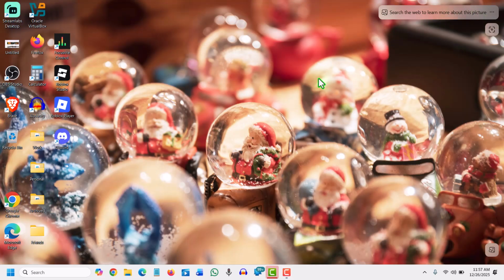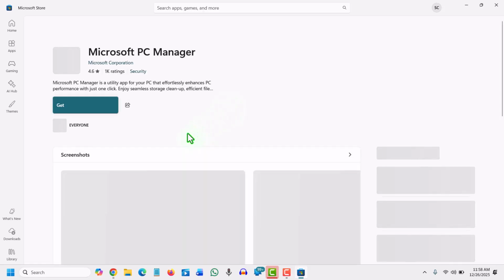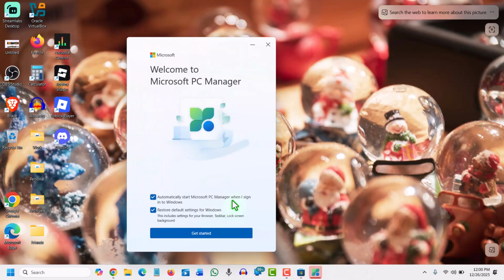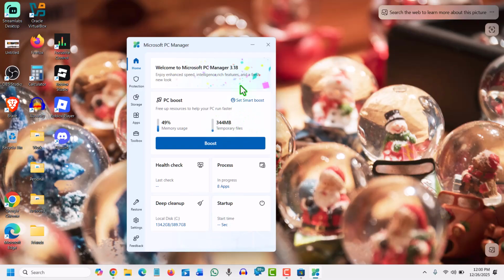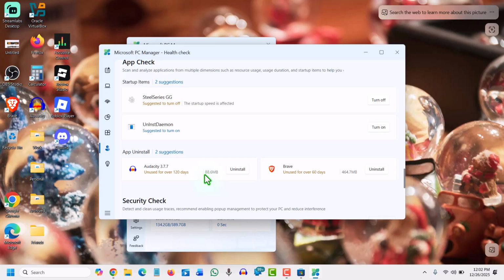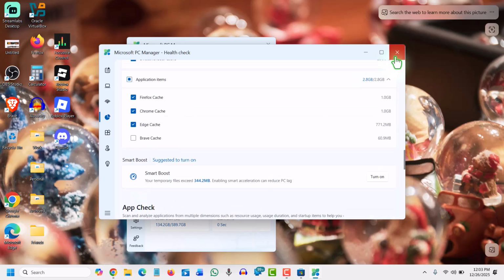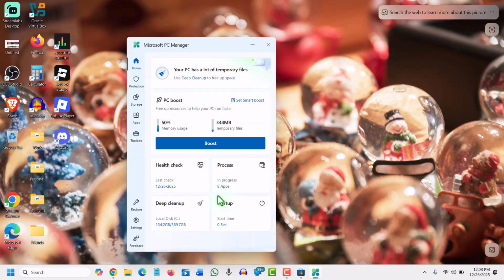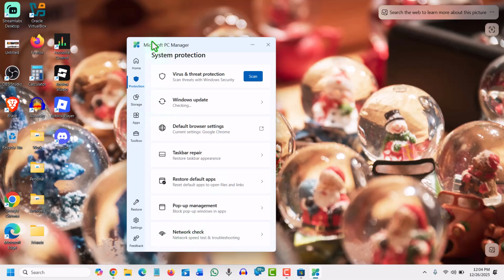This FREE Tool Makes Your PC Super Fast and Clean in Minutes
Best tutorial on free pc cleaner tool pc speed up tool windows optimizer tool pc performance boost software windows 11 pc cleaner windows 10 pc cleaner free system optimizer pc cleaning software remove junk files speed up slow laptop pc maintenance tool disk cleanup windows registry cleaner free

This video shows how to use one powerful free tool that makes your Windows 10 and Windows 11 computer faster cleaner and more optimized without any paid software and without technical knowledge
You will learn how to clean junk files boost system performance remove temporary files fix slow laptop issues free up storage space and optimize windows settings safely

This tool helps you improve startup speed fix lag issues clean browser cache remove leftover files protect privacy and keep your pc healthy for daily use
Perfect for HP Dell Lenovo Asus Acer MSI Razer Microsoft Surface Samsung and LG laptops

Watch till the end to see real speed improvement and storage recovery on your Windows pc